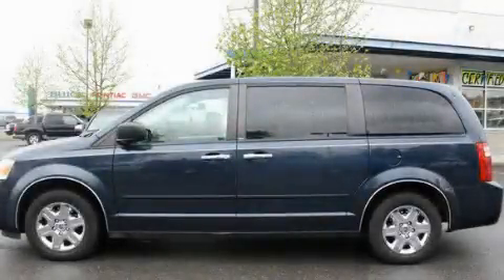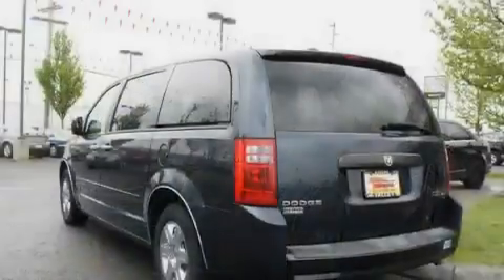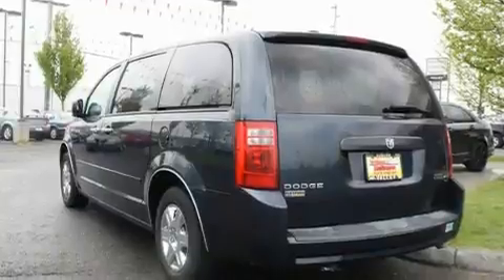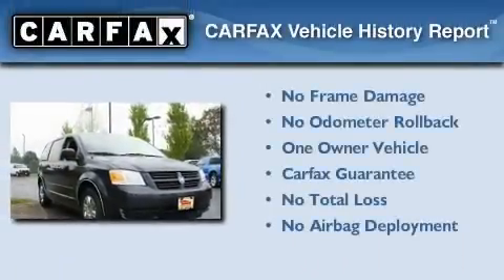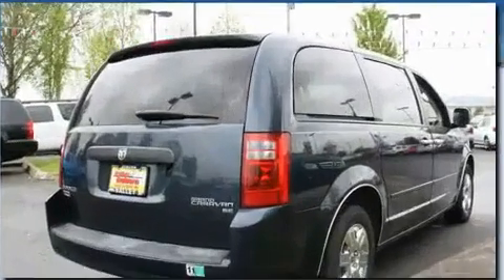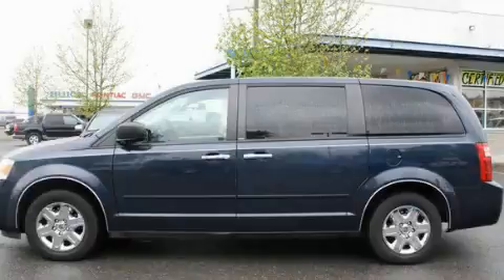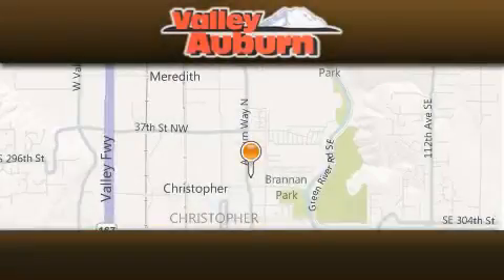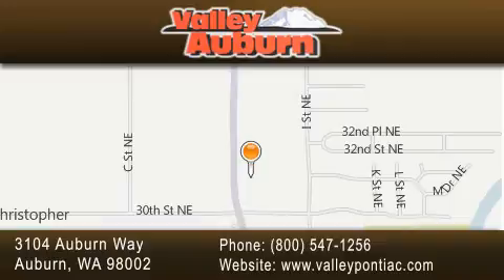2009 Dodge Grand Caravan Auburn WA 98002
Year : 2009
 Make : Dodge
 Model : Grand Caravan
 Engine : 3.3L V6
 Trans . : Automatic
 Exterior : Navy Blue
 Miles : 32,533
 Interior : Dark Slate
 3104 Auburn Way
 Auburn , WA 98002
 2009 Dodge Grand Caravan Auburn WA